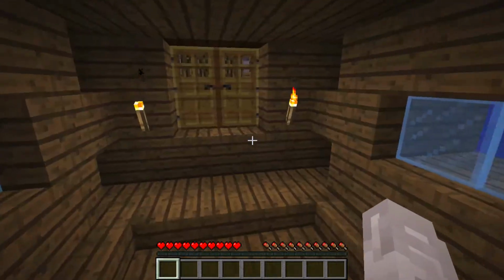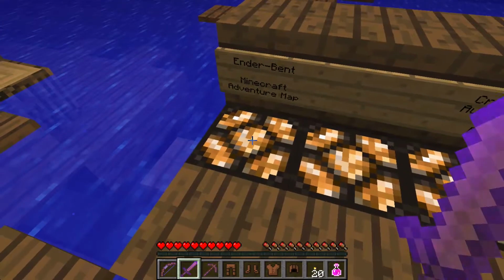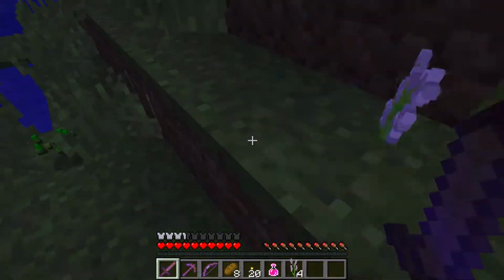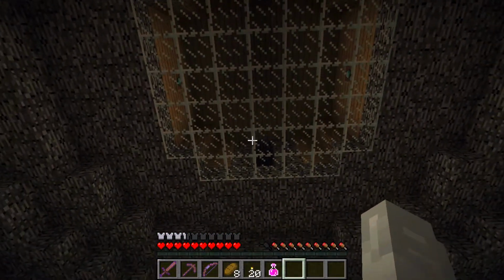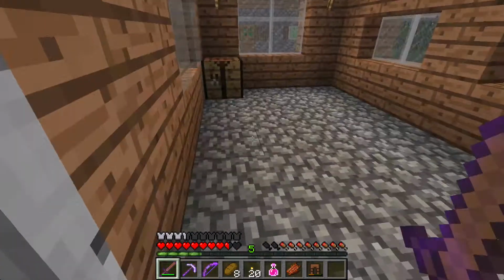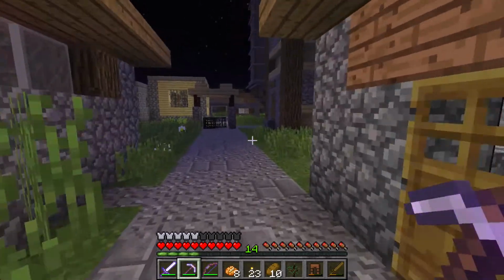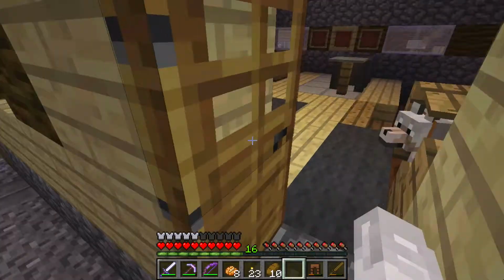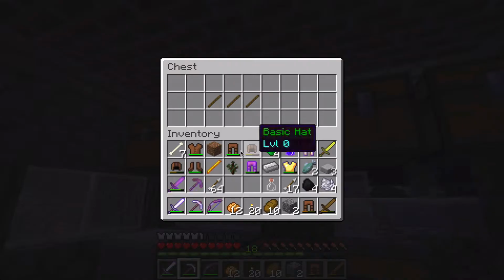Enderbent Maximum Ep01: Nether Star Trek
A voyage at sea turning for the worse throws us into the world of Enderbent, a land ridden of monster-filled dungeons and legendary treasures.

Credit to the Enderbent mapmakers: AutomatorMC & FlyinZ